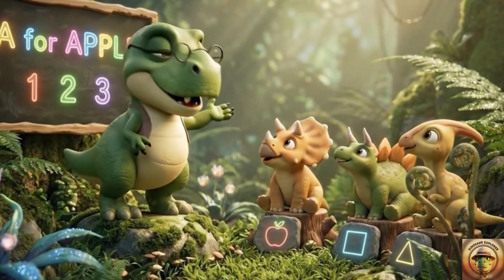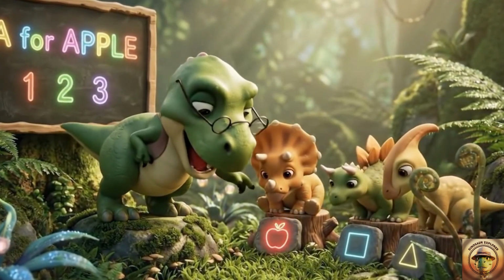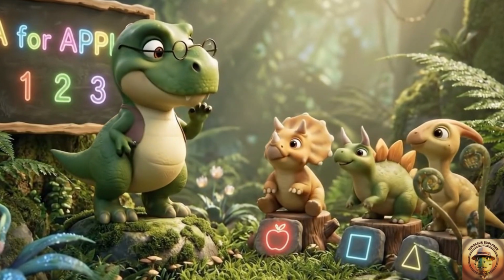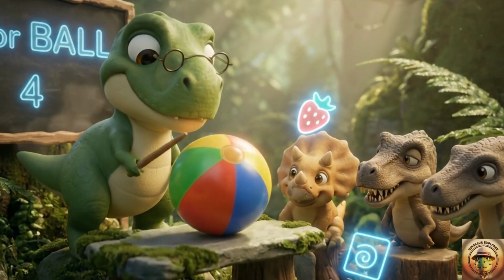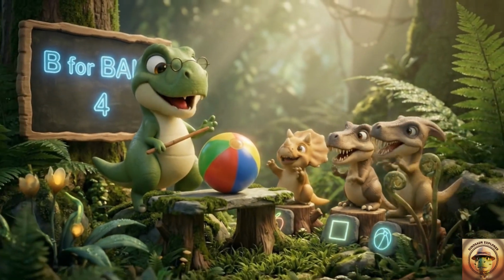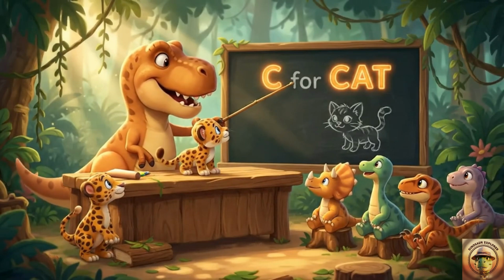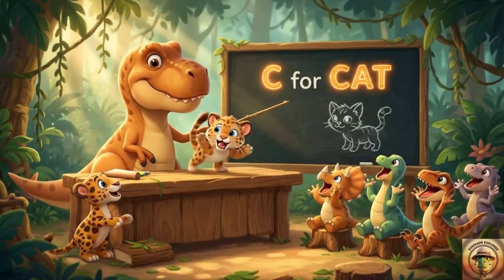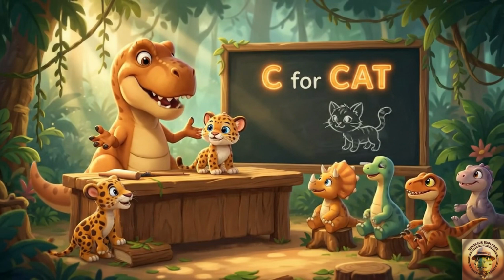The Ultimate Dino Alphabet Adventure! 🦖 Learn A to Z with Teacher Rexy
ROAR! 🦖 Welcome to the Jungle Classroom for the ultimate alphabet adventure! Join Teacher Rexy as he teaches the complete A to Z alphabet with his adorable baby dinosaur friends!

In this video, your little explorers will learn every letter from A for Apple to Z for Zebra, with fun 3D animations and exciting sounds! It’s the perfect way for toddlers and preschoolers to learn their ABCs while exploring the prehistoric world.

What’s inside this video:

Full A to Z Alphabet with Teacher Rexy 🦖

Fun objects like J for Jellyfish and X for Xylophone! 🎹

Exciting reactions from our baby Triceratops, Stegosaurus, and more! 🦕

Make sure to:
👍 LIKE if you love learning with Rexy!